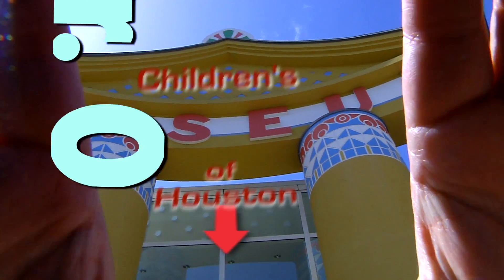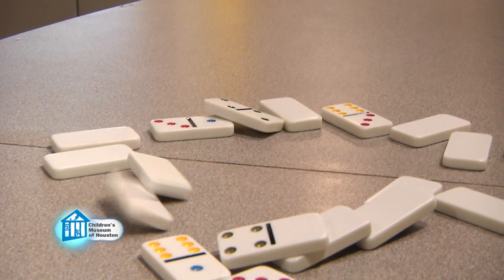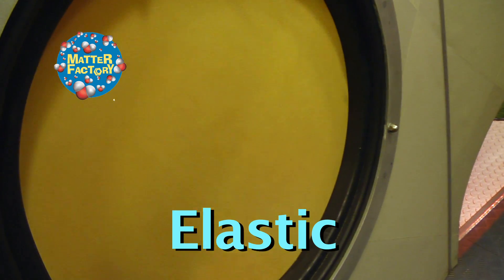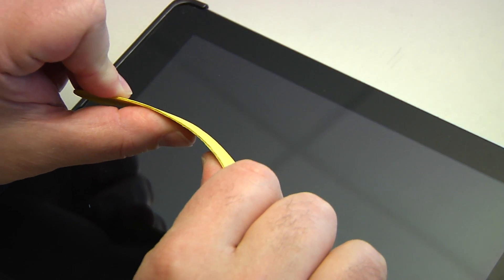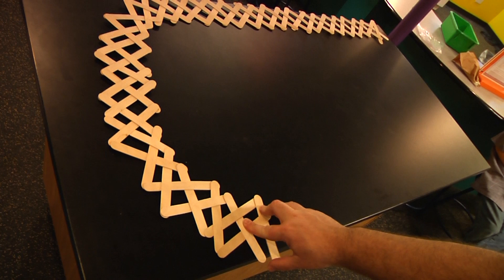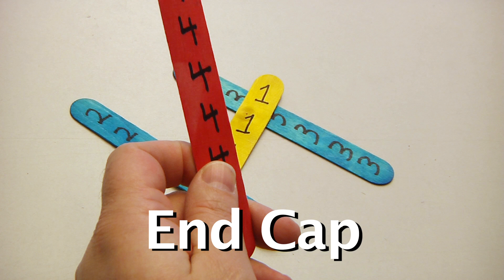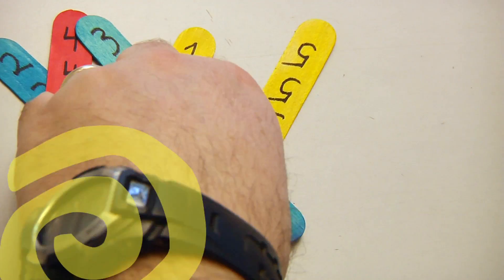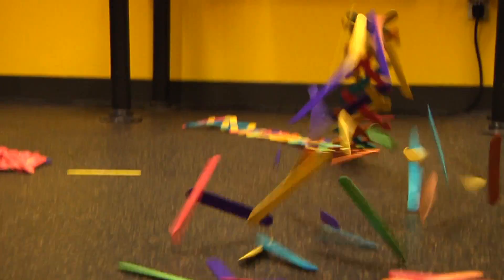O Wow Moment: Stick-Chain Reactions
In this episode of O Wow Moments featuring Mr. O from Children's Museum Houston, we're exploring potential/stored energy using a cobra weave stick chain reaction. You may have seen something similar on America's Got Talent with the Kinetic King. But, more than just how to do it, we explore the science behind why these chain reactions made with jumbo craft sticks work.